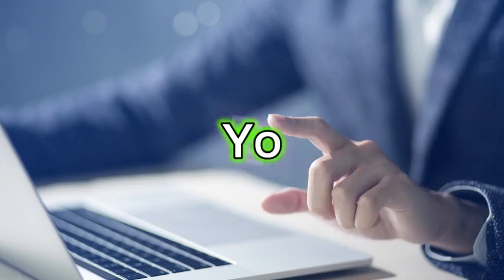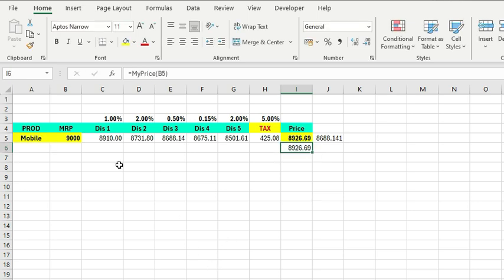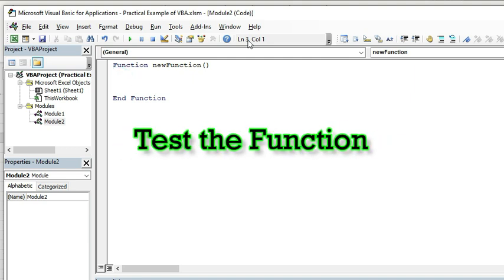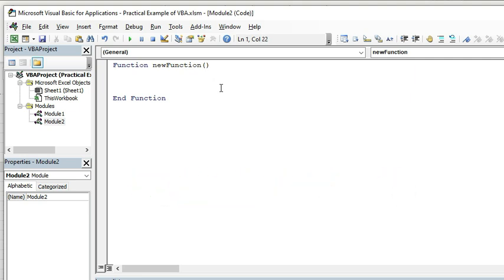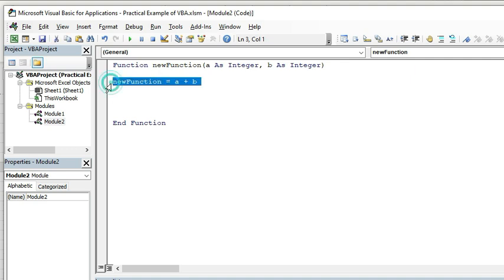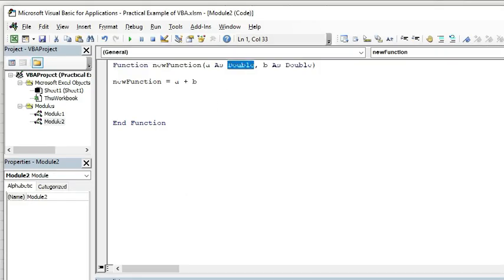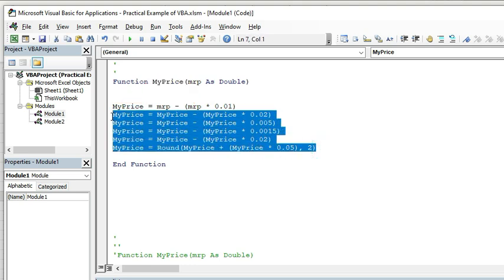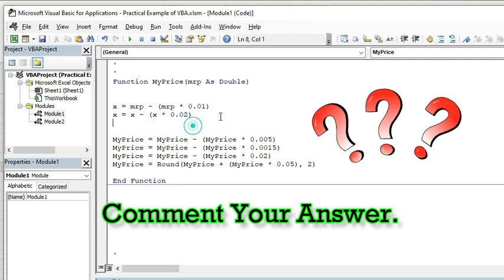How to Create Your Own Custom Excel Function - [Easy Tutorial]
Unlock the power of Excel by learning how to create your own custom functions using VBA! In this easy step-by-step tutorial, we will guide you through the entire process of building a unique function tailored to your needs. Whether you are a beginner or have some experience with Excel, this video will provide you with all the tools and knowledge to enhance your spreadsheet capabilities. What you will learn: - Understanding the basics of VBA (Visual Basic for Applications) - How to write your own function from scratch - Step-by-step instructions to integrate your function into Excel - Tips for troubleshooting and optimizing your code By the end of this tutorial, you'll be able to automate tasks, simplify complex calculations, and make your Excel experience more efficient. Don’t miss out on the chance to elevate your Excel skills and impress your colleagues!